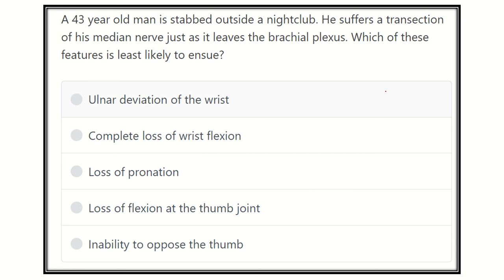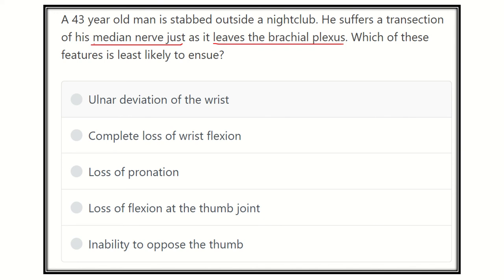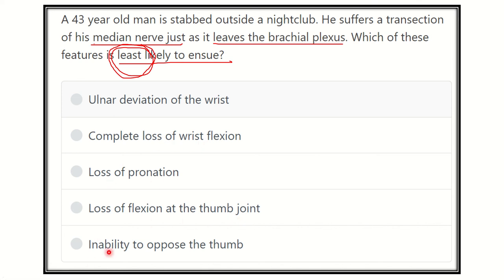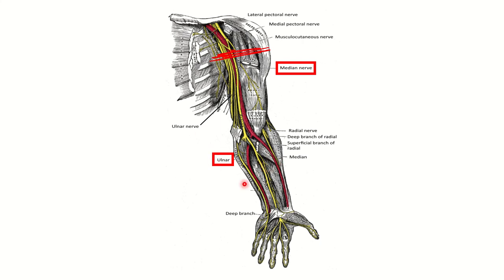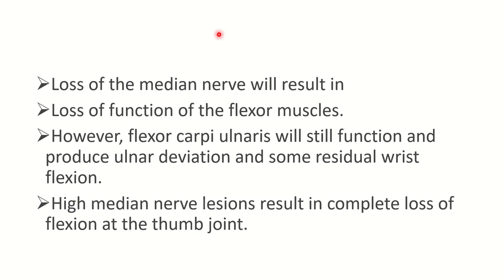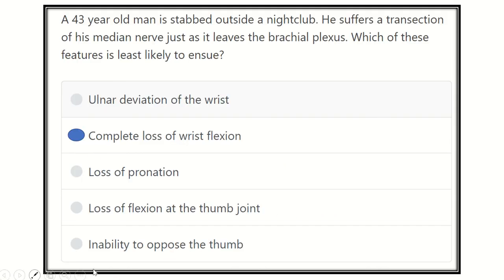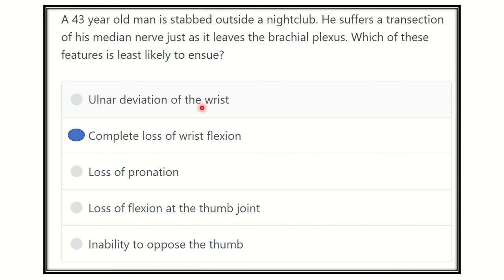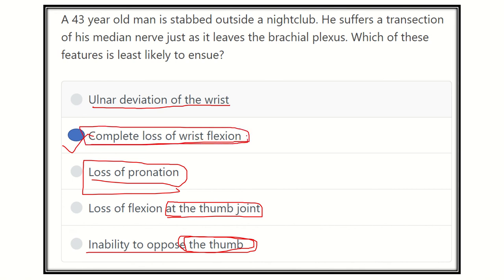Median nerve damage MRCS question solve (CRACK MRCS)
it includes
1. eMRCS videos
2. Fawzia sheet solved
3. Recalls and mores
median nerve is the nerve of upper limb.
it supplies muscle of flexor aspect of forearm and thenar muscles.
median nerve arises from medial cord of brachial plexus.